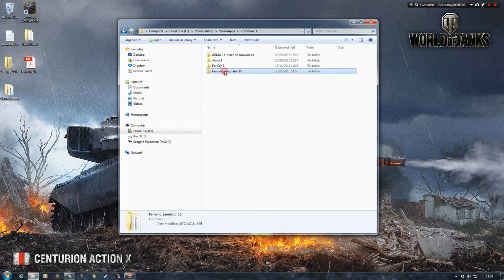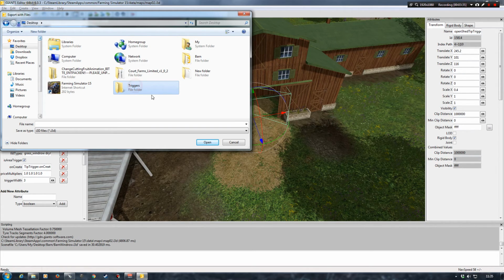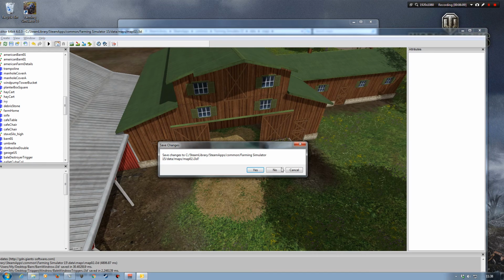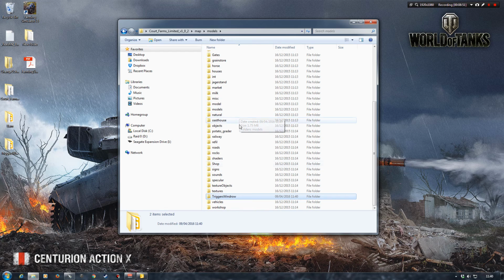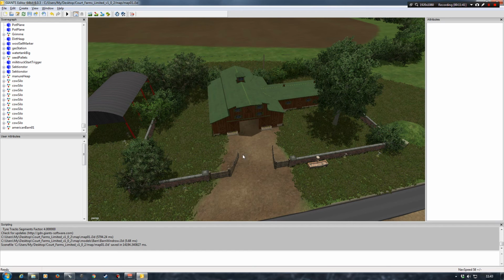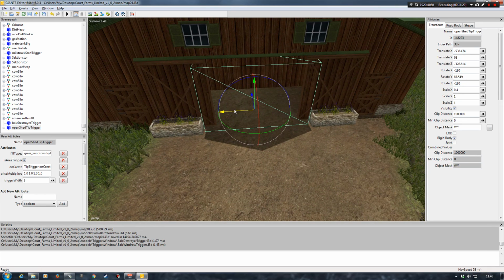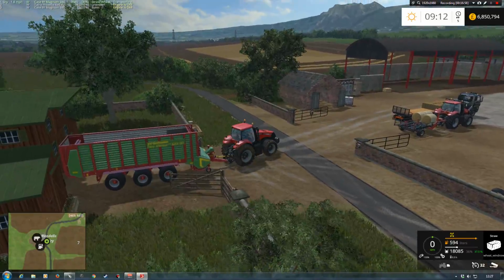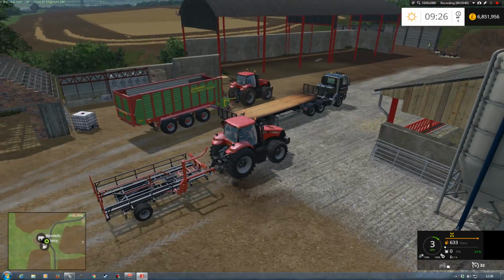Exporting & importing barn with windrow & bale triggers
In response to a comment this video will show how to export a barn & triggers for selling windrow & bales, then importing it into another map.
All items taken from in game map Westbridge Hills.